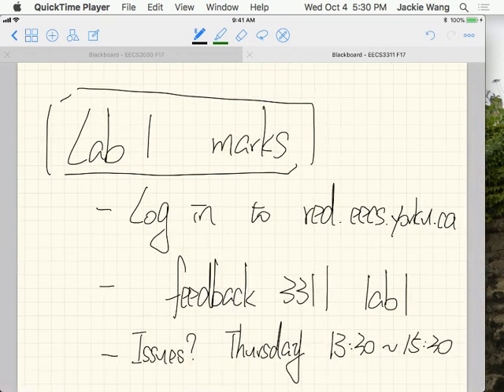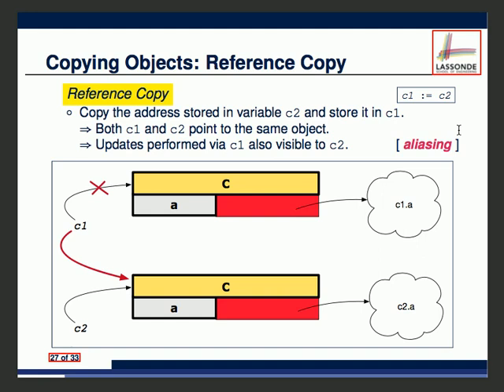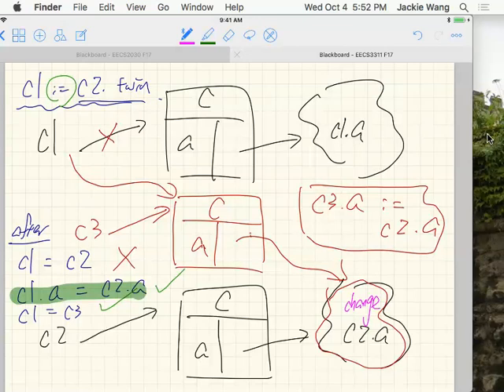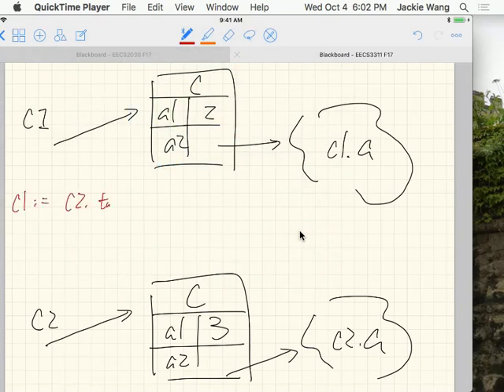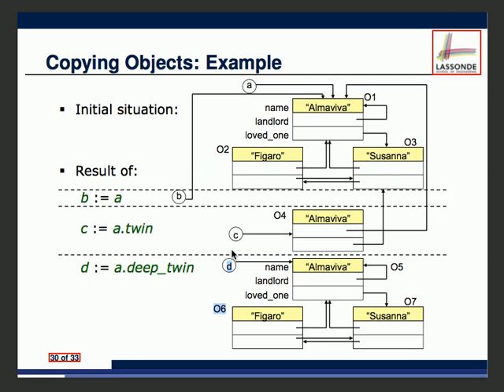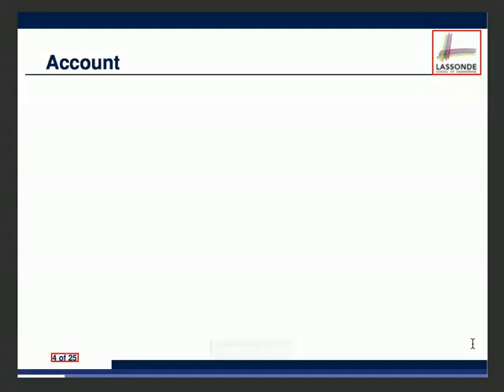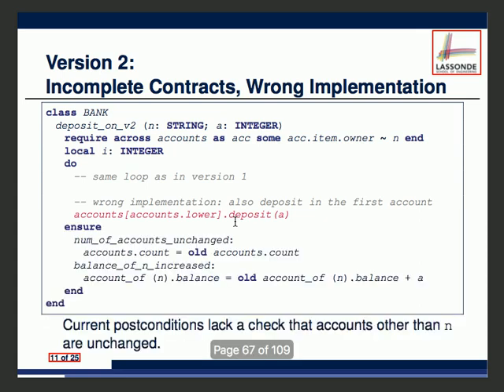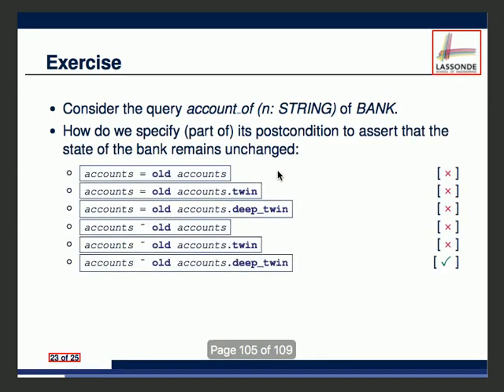EECS3311 2017 10 04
- Architectural diagram of singleton pattern
- Reference Copy vs. Shallow Copy vs. Deep Copy
- Writing complete postconditions